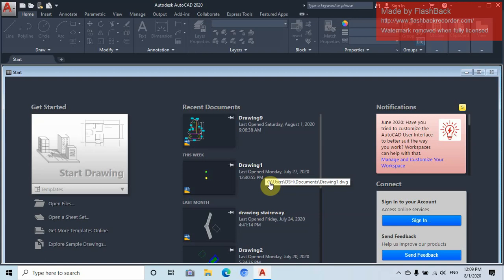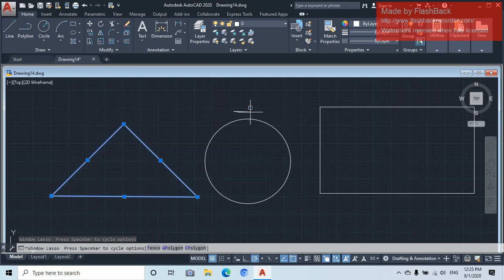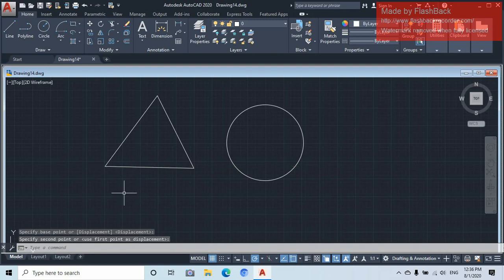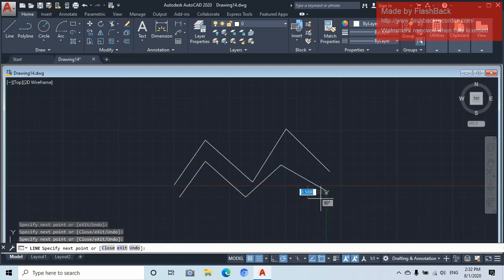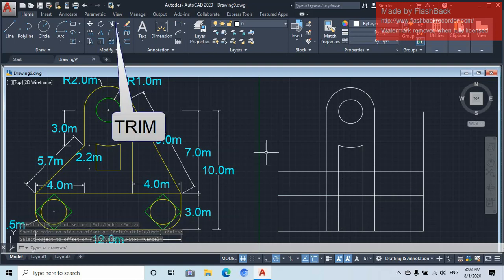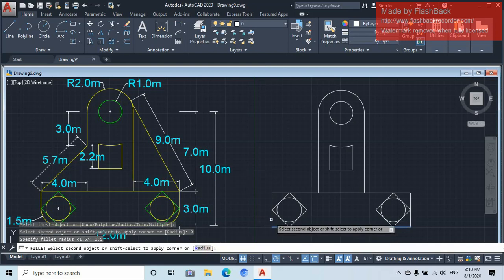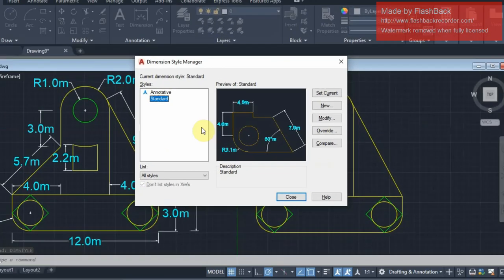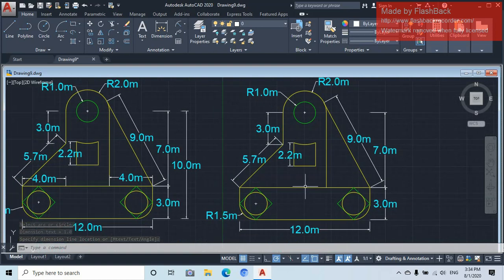AutoCAD COMPLETE BASICS TUTORIAL. 2D AutoCAD 2020 COMPLETE LESSON ONE. SUMMARY OF 2D AUTOCAD 2020..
This lesson is a summary of complete 2d AutoCAD with simple steps and a clear explanation in English, it is based on the basics tutorial of the 2020 version of 2d AutoCAD. In order to have more related tutorial, watch our previews videos..